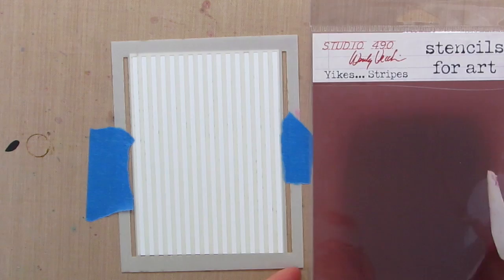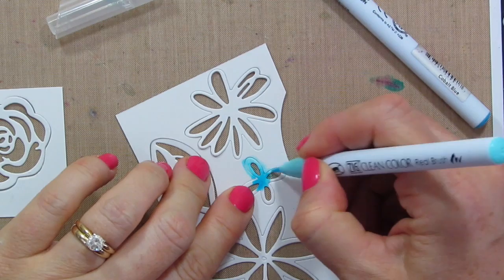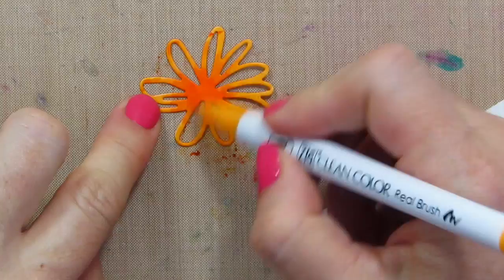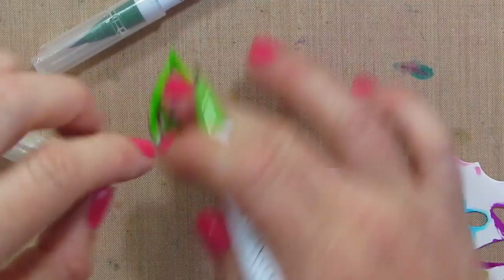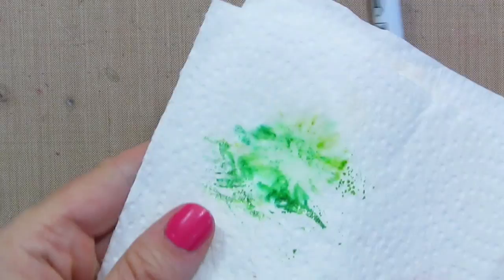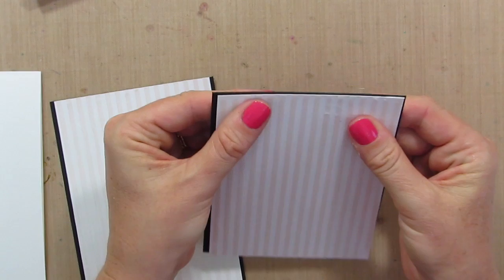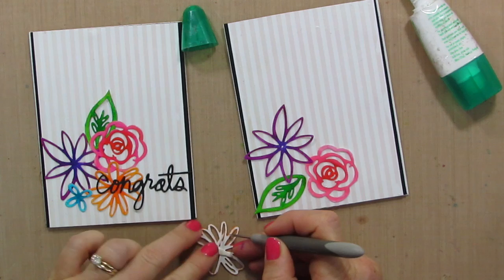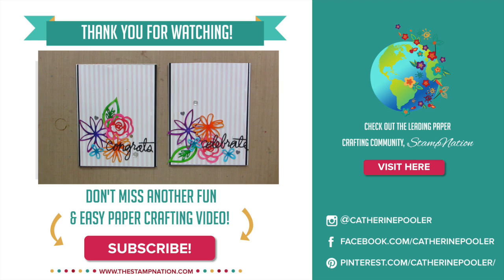Zig Colored Flowers: 7K Video Hop with Laura Sterckx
Today I have the honor of participating in a video hop to celebrate 7K Youtube Subscribers for Laura Sterckx!
To celebrate this milestone with Laura, I broke out my Zig Clean Color Real Brush Markers (surprised?) and colored these amazing die cut flowers by Ellen Hutson.  View the video to see how easy it is to get an amazing result with these markers.

Supplies:
Yikes Stripes Stencil (Ranger)
Black Cardstock
Tombow Mono Multi Liquid Glue, 0.88 oz.